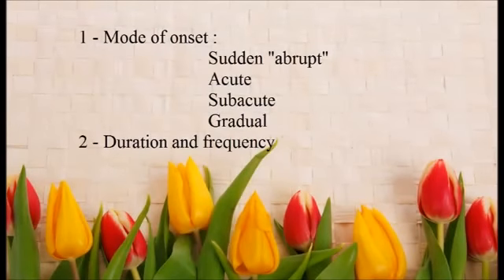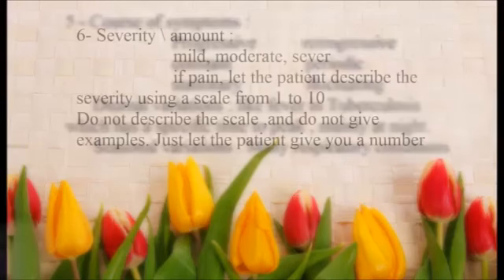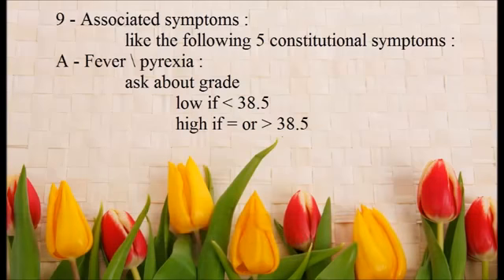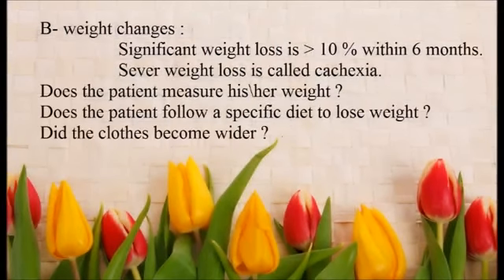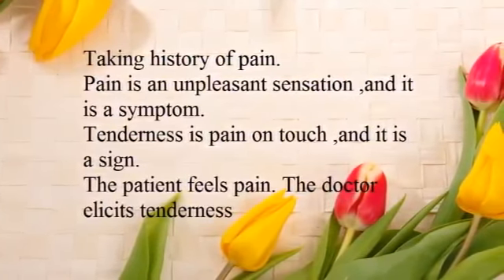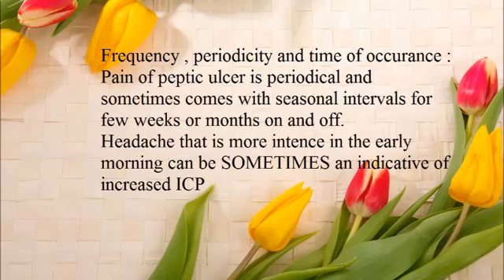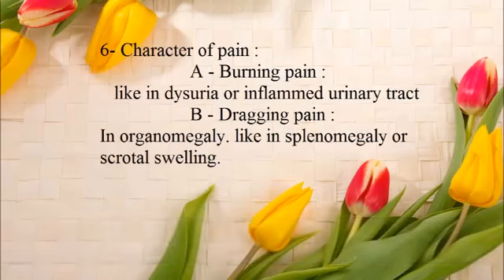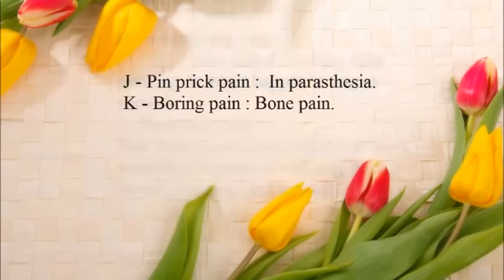Complete history taking 2 Chief complaint Present illness